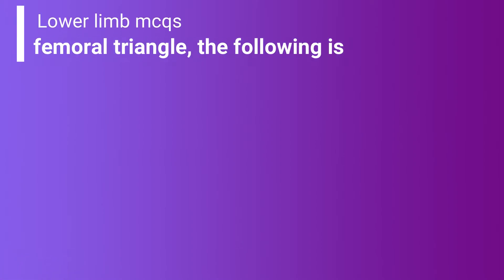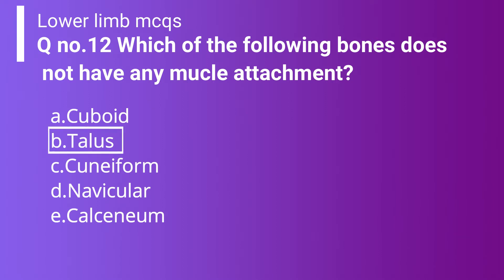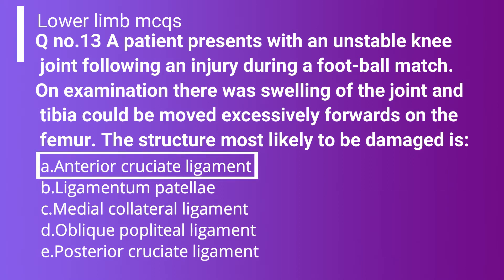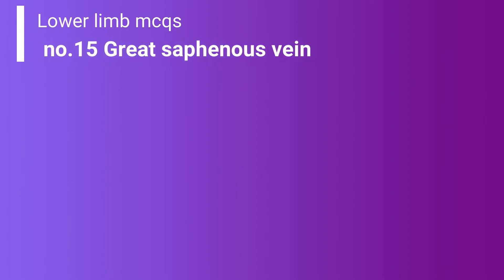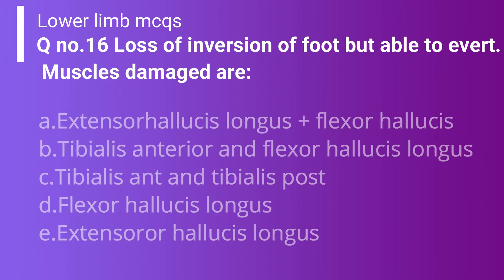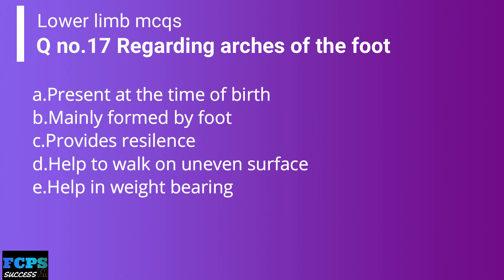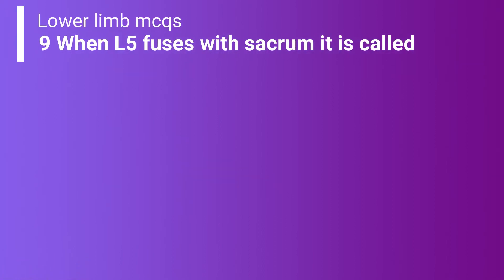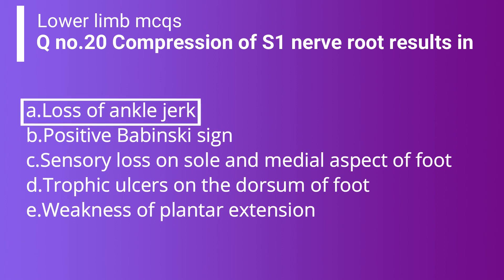Lower limb mcqs (11 to 20) anatomy medicine candidates